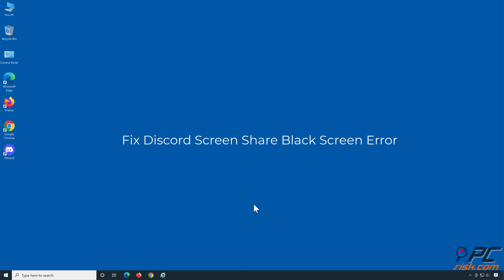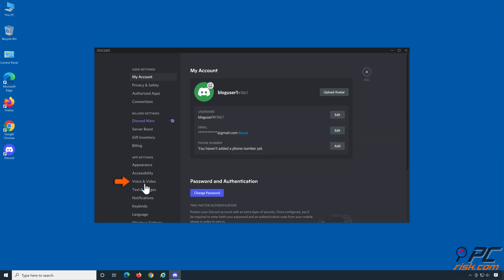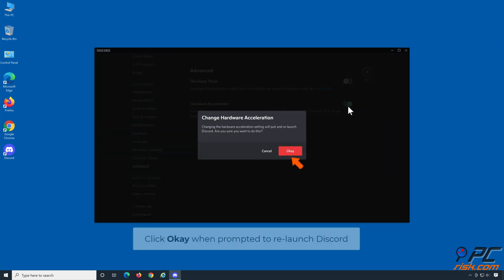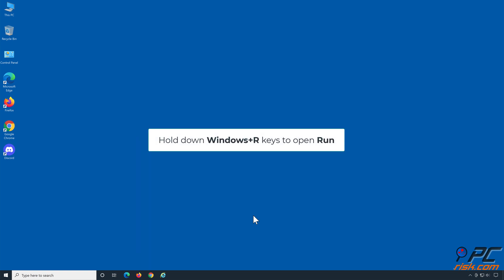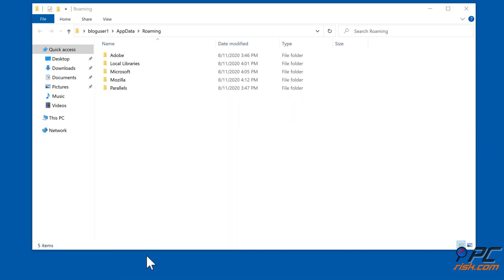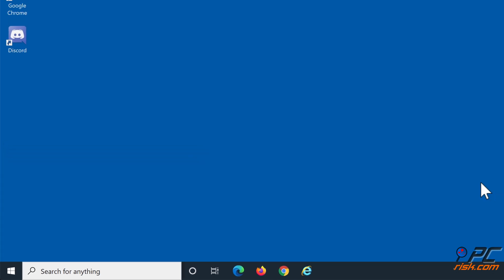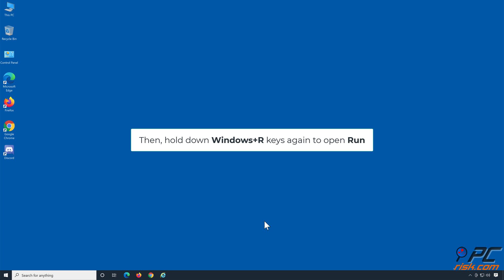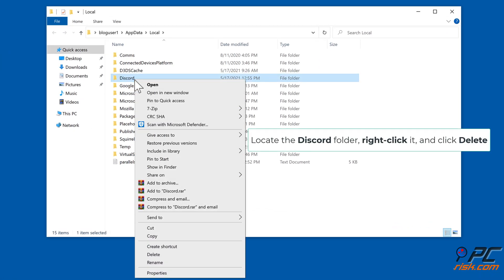Fix Discord Screen Share Black Screen Error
Video showing how to Fix Discord Screen Share Black Screen Error.